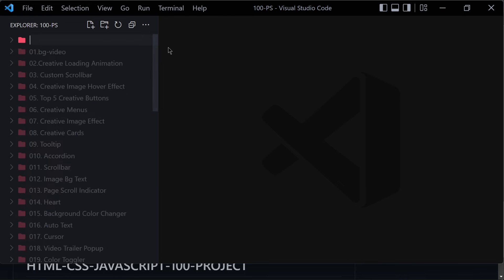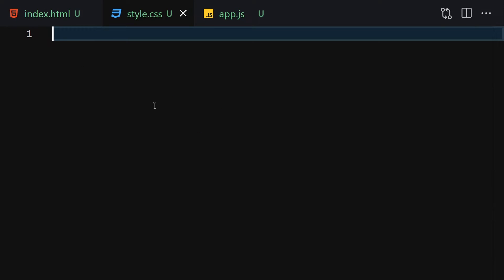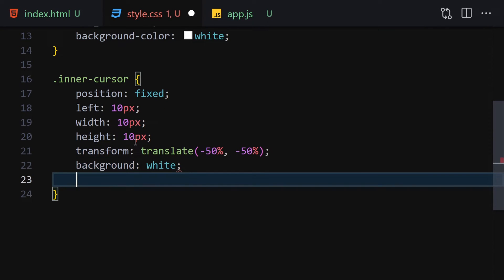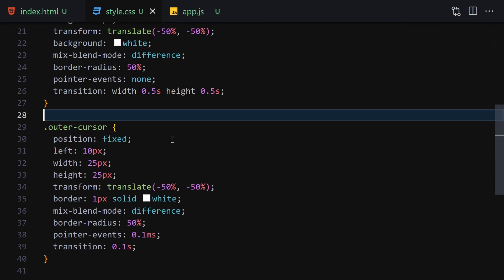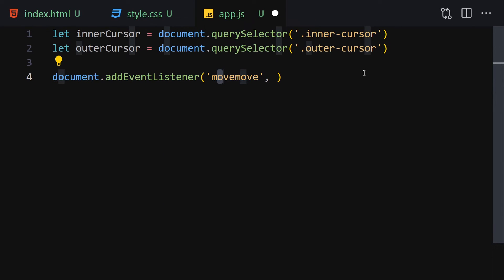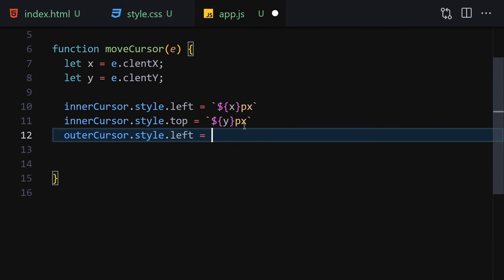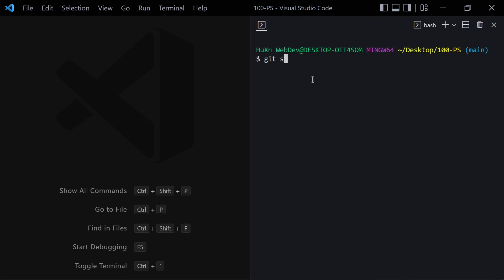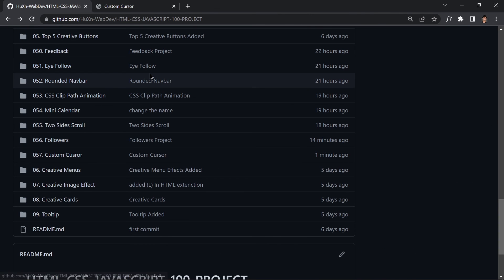Cursor Magic: Creating a Custom Mouse Cursor with HTML, CSS, and JavaScript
Welcome to an enchanting tutorial where we explore the world of custom mouse cursors and learn how to create a captivating and interactive cursor using HTML, CSS, and JavaScript. In this video, presented by HuXnWebDev, we guide you through the process of building a custom mouse cursor that adds a touch of creativity and personalization to your web projects.

A custom mouse cursor allows you to replace the default cursor with a unique and visually appealing design, enhancing the overall user experience. Join us as we delve into HTML, CSS, and JavaScript techniques and demonstrate how to create a dynamic and interactive custom mouse cursor.

Our expert instructors will provide step-by-step instructions and insightful explanations, catering to both beginners and experienced developers. We'll explore HTML structure, CSS styling, and JavaScript functionality to create a seamless and responsive custom mouse cursor that adapts to different interactions and enhances user engagement.

Discover how to leverage JavaScript to track mouse movements, update cursor positions, and customize the appearance and behavior of the cursor. We'll cover techniques to create various cursor styles, add interactive effects, and optimize performance for a smooth and immersive user experience.

Join the HuXnWebDev community, share your creations, and connect with fellow web enthusiasts who are passionate about pushing the boundaries of interactivity. Let's embark on this journey of creating a custom mouse cursor using HTML, CSS, and JavaScript.

Get ready to unleash your creativity and add a personalized touch to your web projects with our comprehensive tutorial on creating a custom mouse cursor with HTML, CSS, and JavaScript. Join us now on this exciting journey with HuXnWebDev!